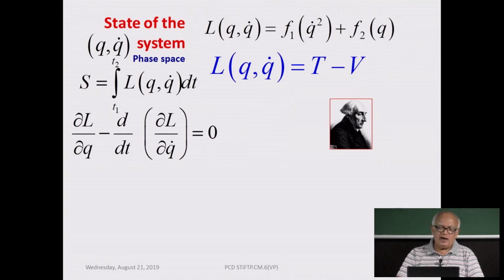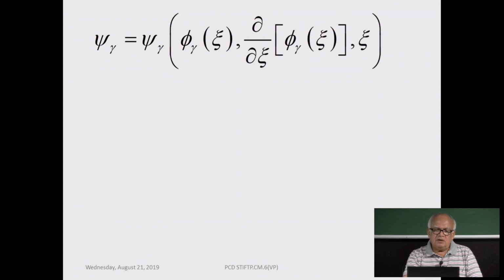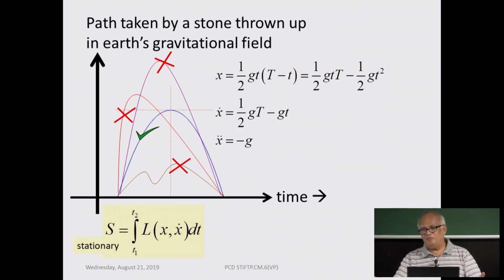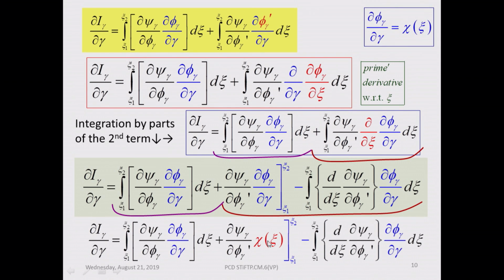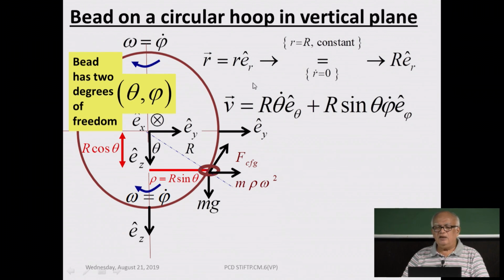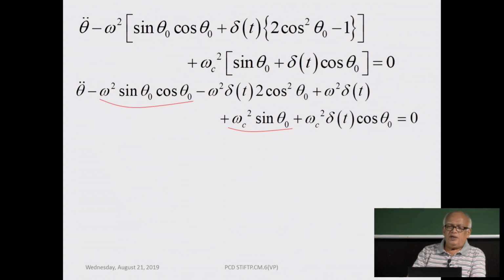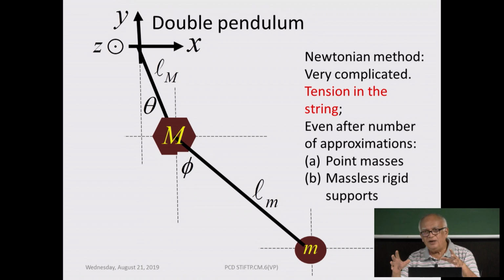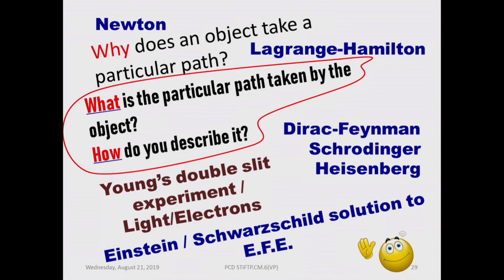Module 1: Classical Variational Principle : More Applications of Variational Principle